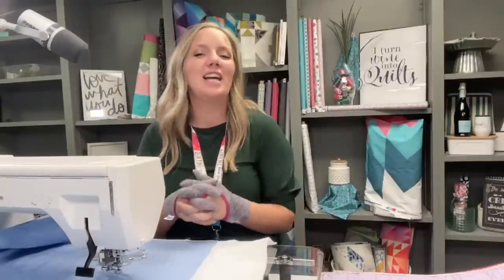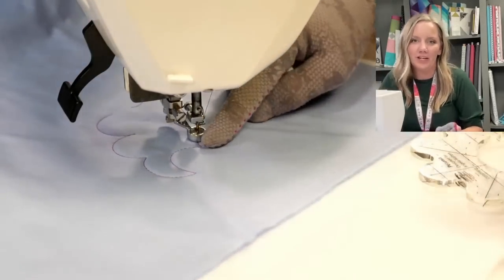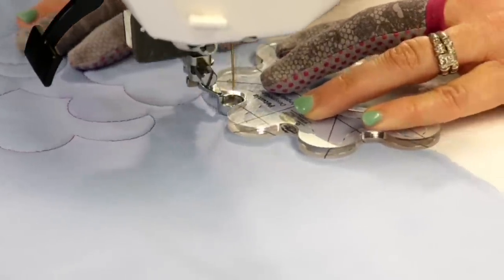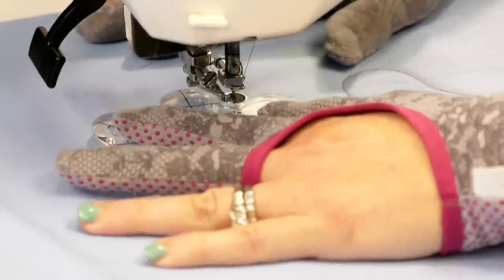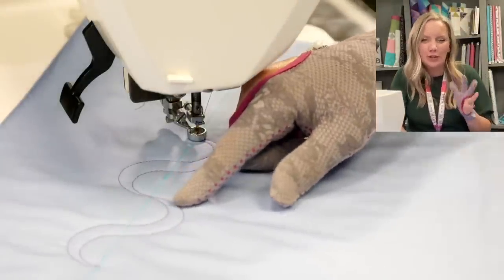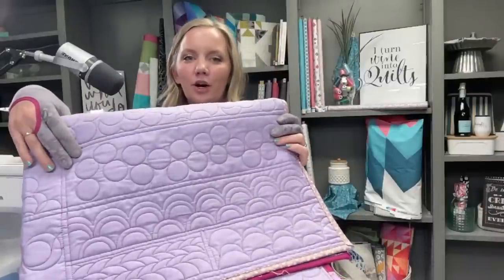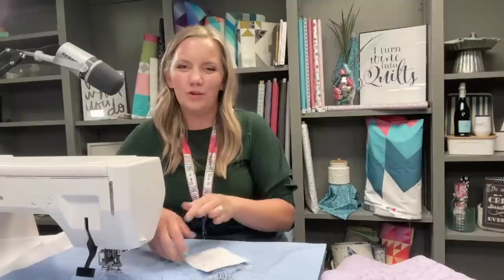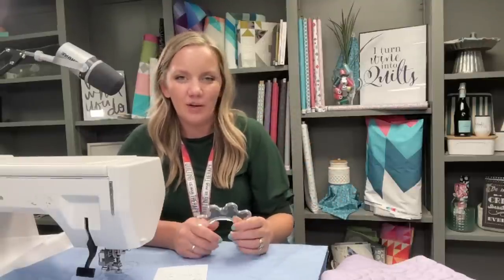Machine Quilting with the Petunia Ruler - Live Chat with Angela Walters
To learn more about the Petunia machine quilting ruler,